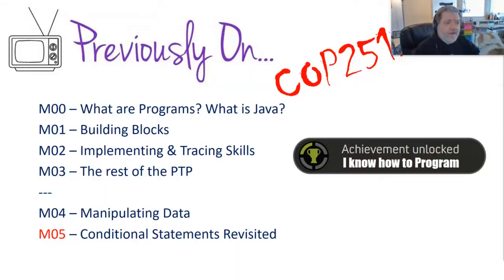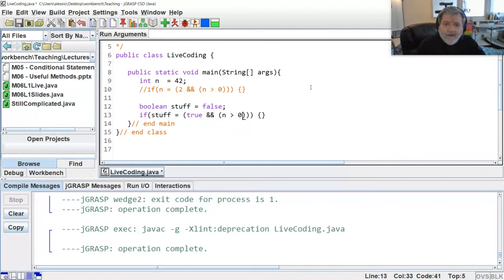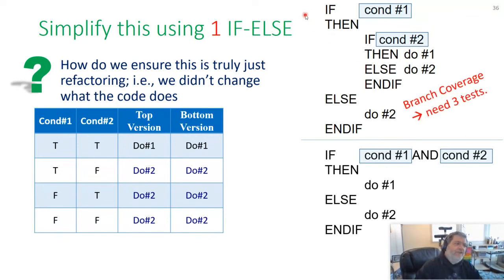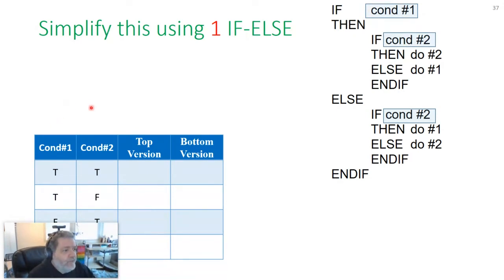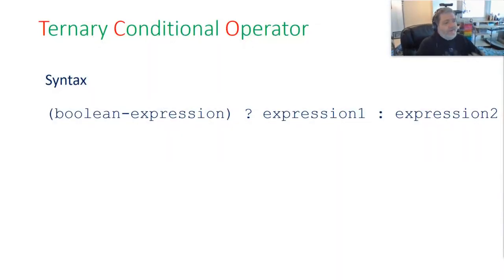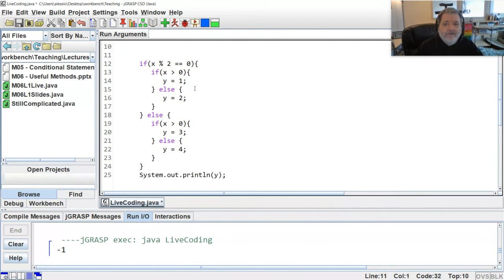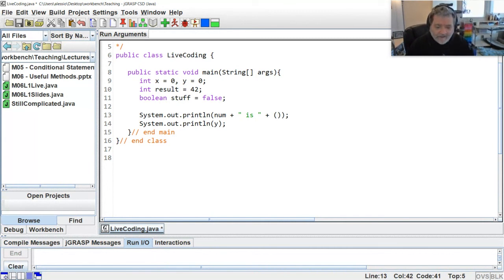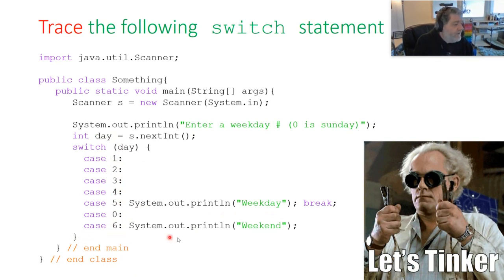COP2512.S22 - M05 - L2 - 2022-03-07